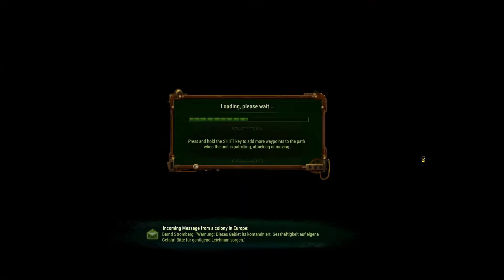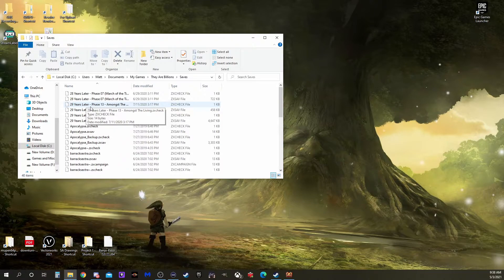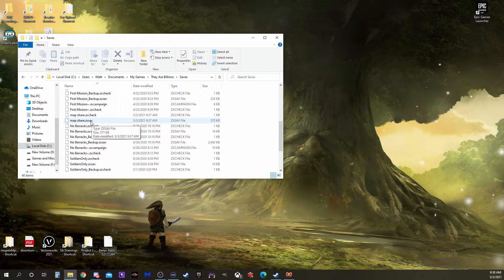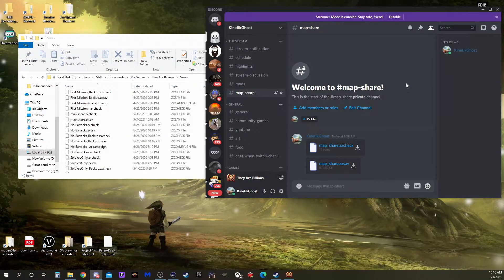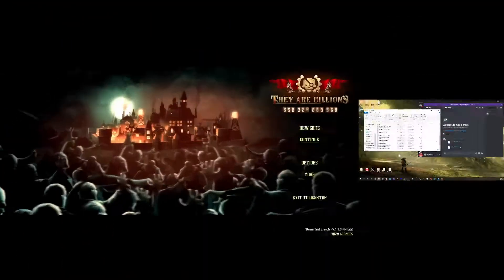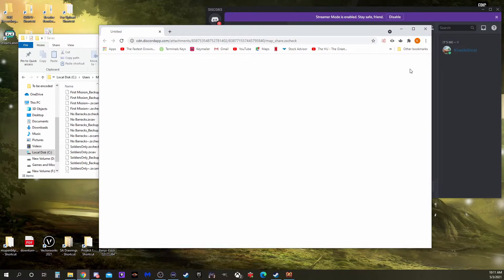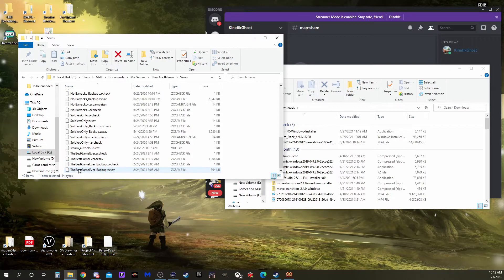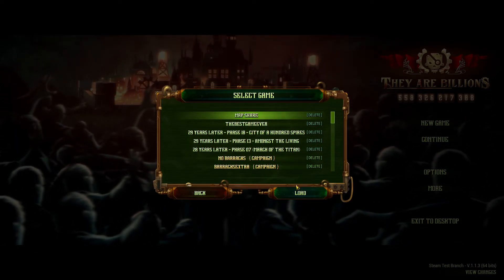How To Share They Are Billions Map Files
In this video I walk you through the steps to both upload and download They Are Billions save files so that you can share maps with other people.